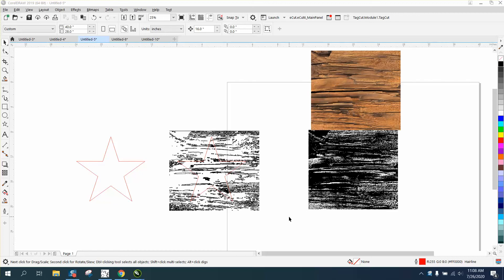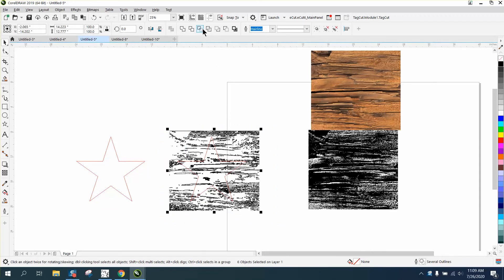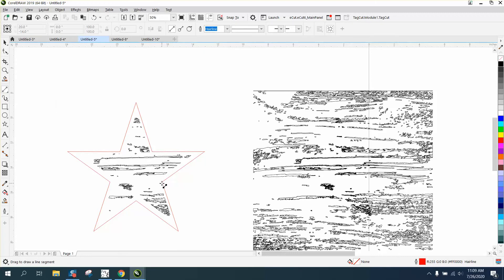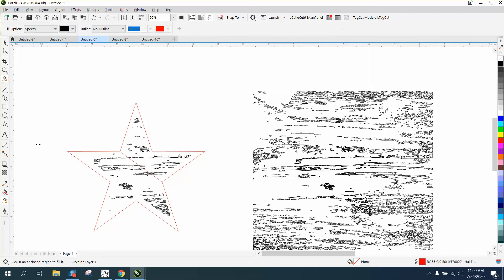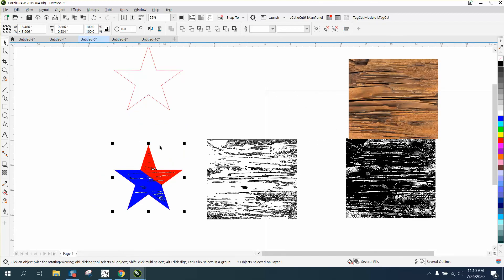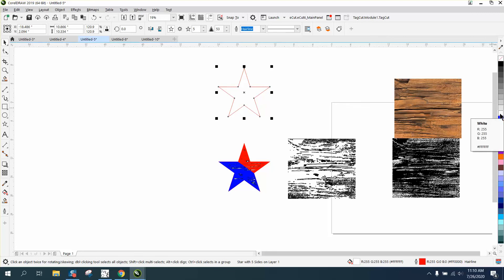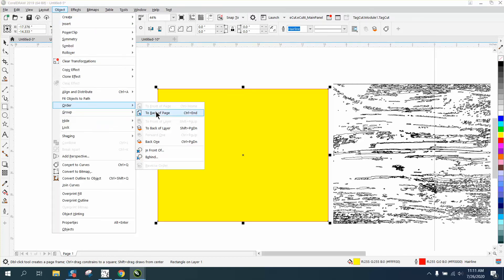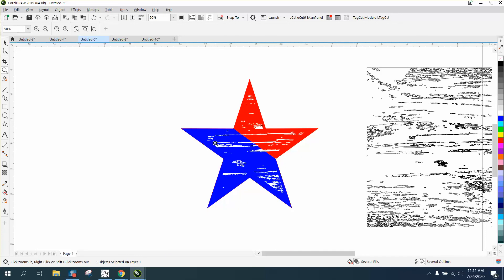Corel Draw Tips & Tricks Distressed Effect part 4 Star Two Color